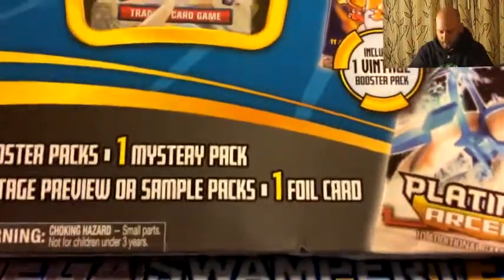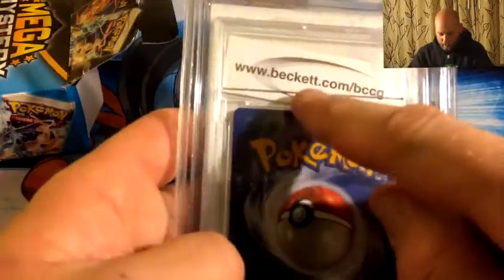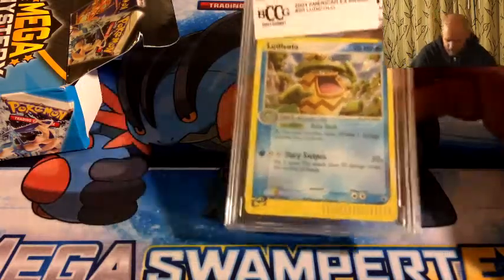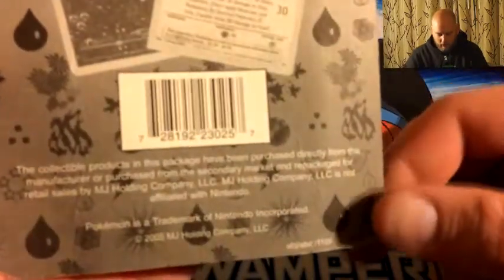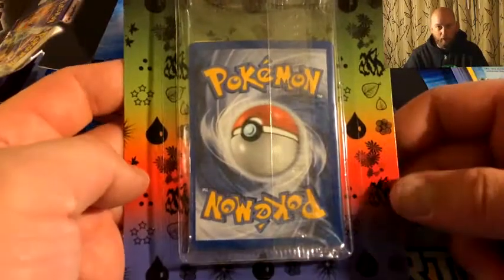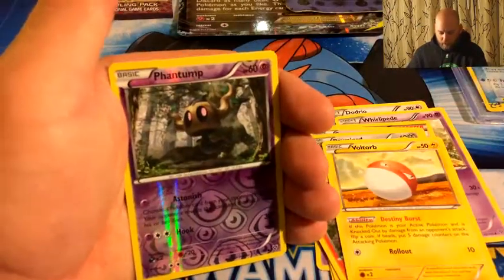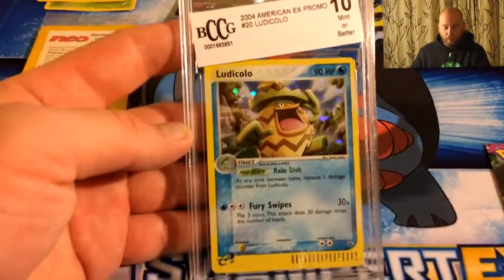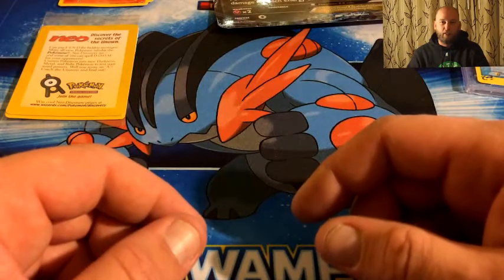Mega Mystery Power Box!!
Graded 10 Mint Cards!?! Is it Possible? This box guarantees at least one vintage pack, and a lot of other goodies!! There is even chance for a Graded 9 or Better card!!